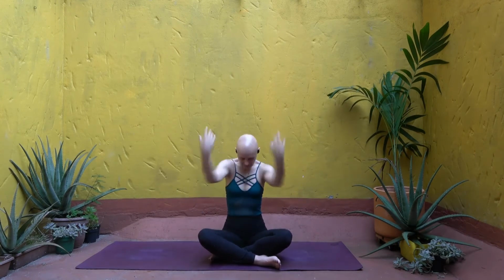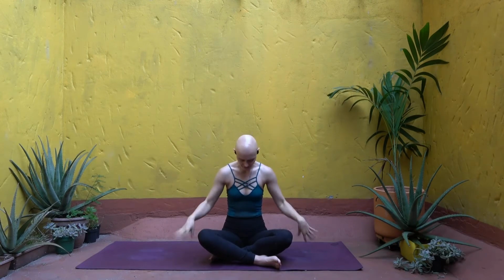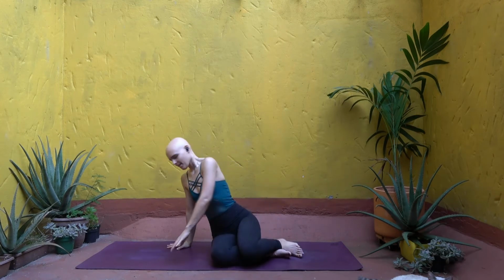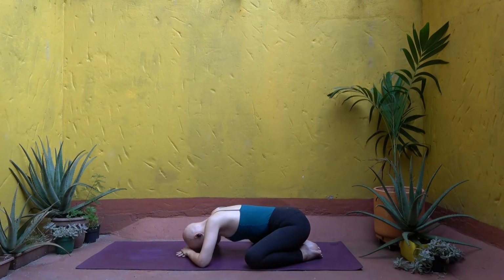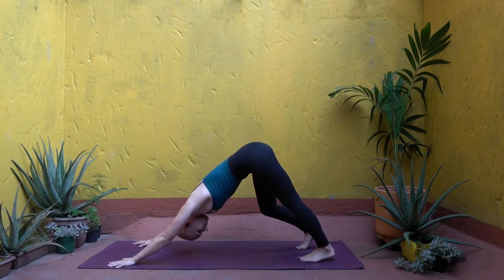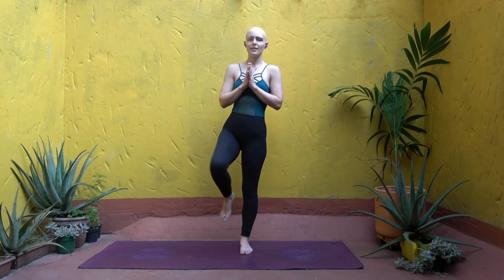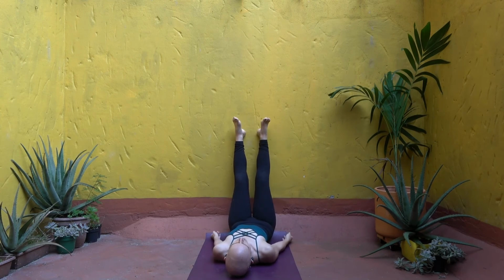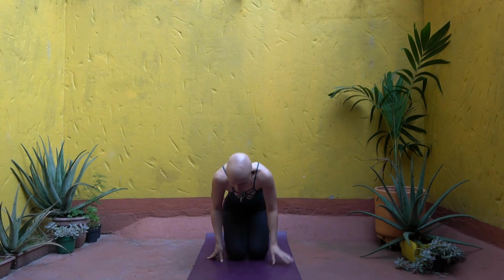Yoga to calm your nervous system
📍 This is a flow for the days your nervous system just needs to calm down and relax.
Access a how-to PDF guide of all the tools used

There are so many things about this world that set us on high alert. From the news, to social media and work/life boundaries blurring. It’s no wonder we feel overwhelmed and stressed sometimes.  With our fight/flight nervous system constantly activated we end up overworked, overstimulated, overwhelmed, stressed, anxious, fearful, and exhausted.

This class and it’s accompanying PDF will have you calmer, more relaxed and open in just a few minutes. 💗

🧘 Want to find more ease and feel more relaxed?  Download the 5 tools to calm your nervous system in 5 minutes PDF!
☀️ Set Goals, Release Fears and Take Action with Yoga for Goal Setting